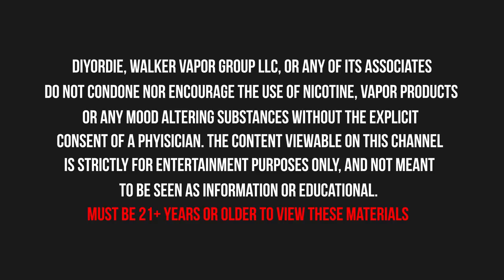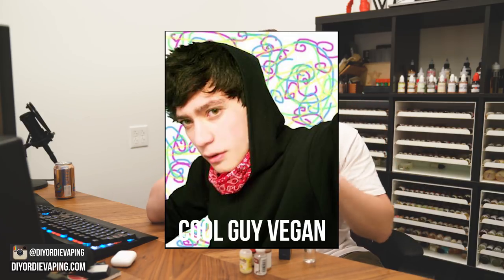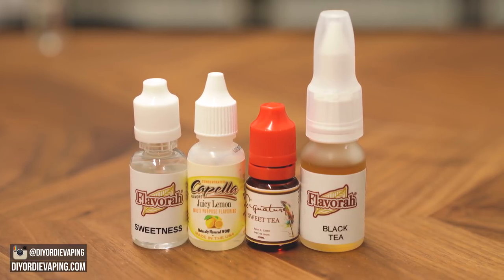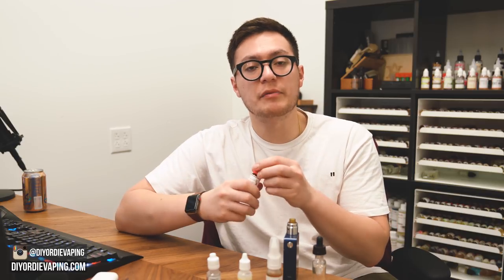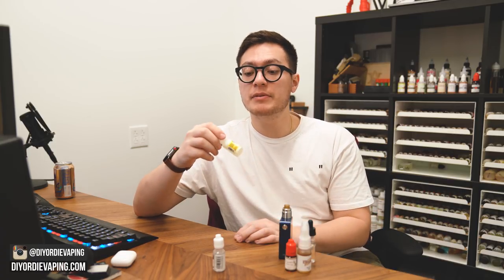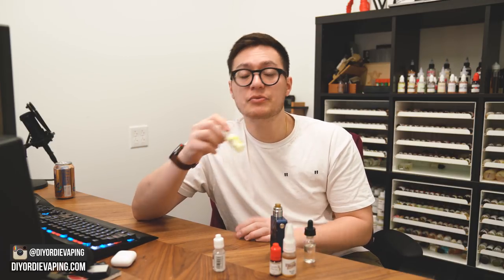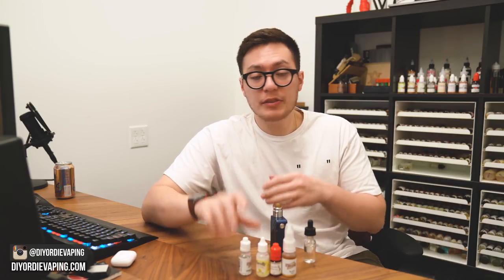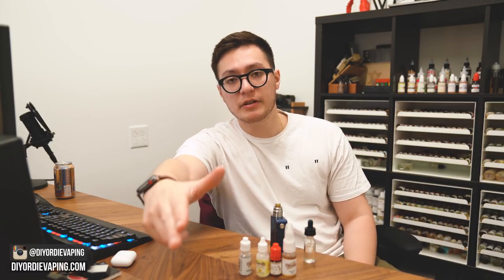Sweet Iced Tea Base